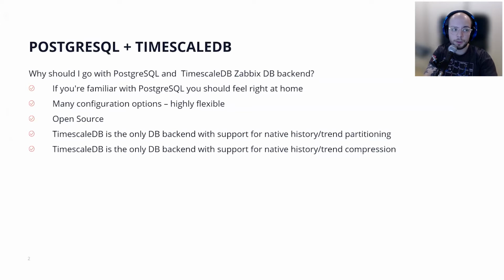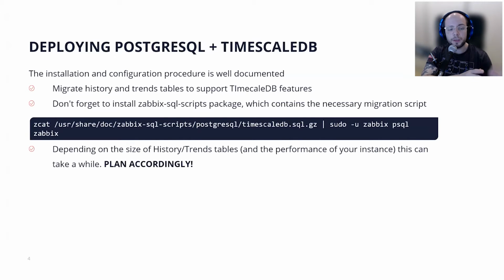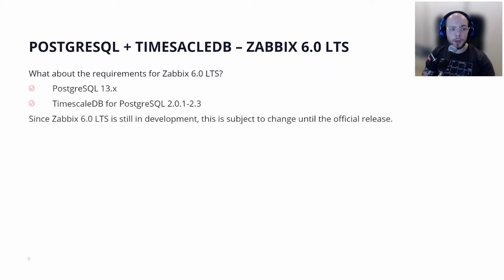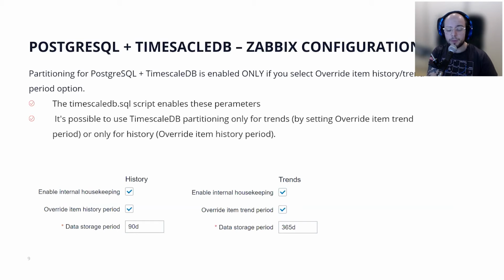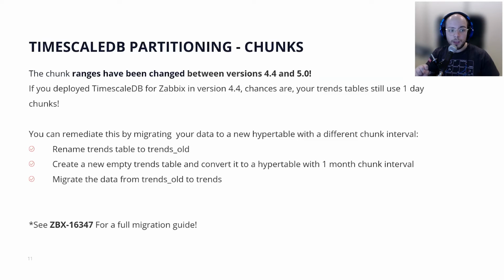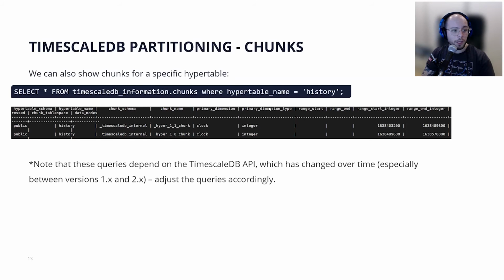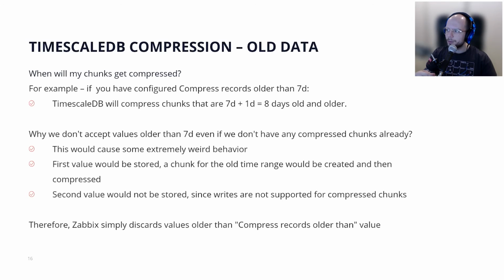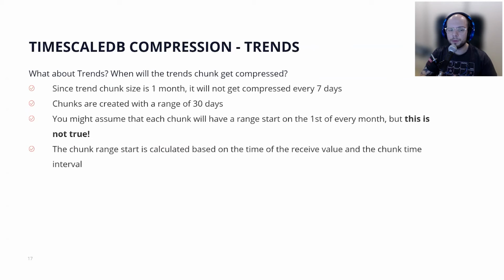Zabbix&PostgresPro:Deep dive into TimescaleDB partitioning, compression and chunks by Arturs Lontons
In terms of the PostgreSQL Monitoring Day with Zabbix & Postgres Pro, Artūrs Lontons, Zabbix Technical Marketing  Engineer,  deeps dive into TimescaleDB partitioning, compression and chunks. Watch the video to learn more.